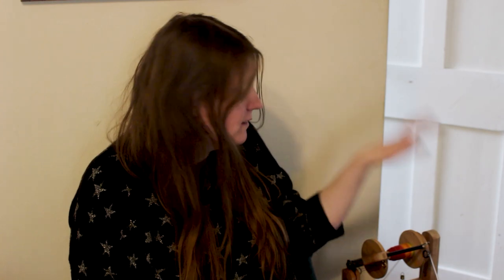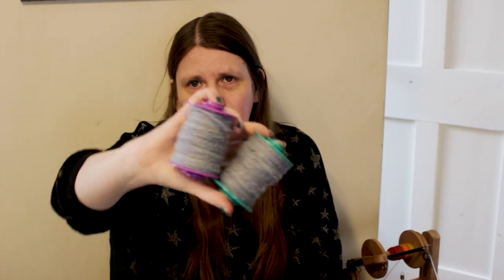Spinning anniversary - year one. Learning to spin by spinning everyday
Little spinning video this week
its a year since I started spinning and I've spun every day of that year. I thought id put togther a little montage of photos and clips from the year xx